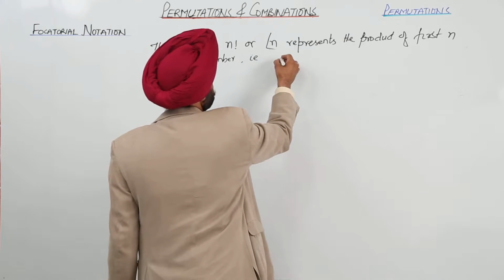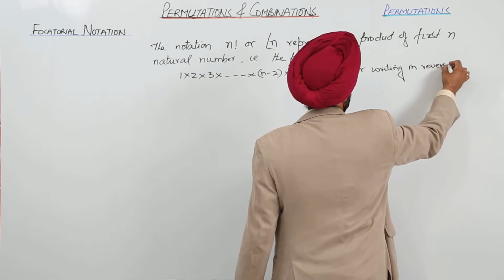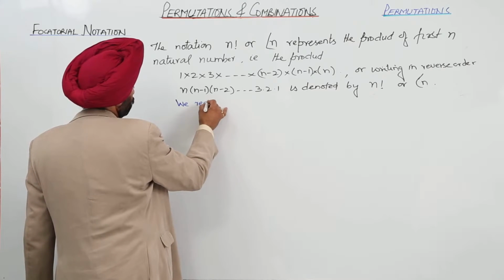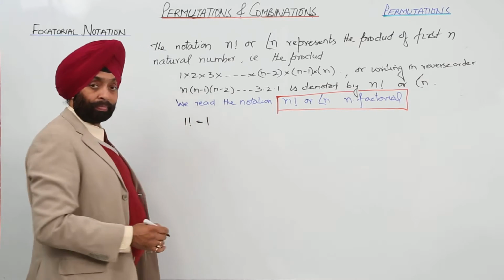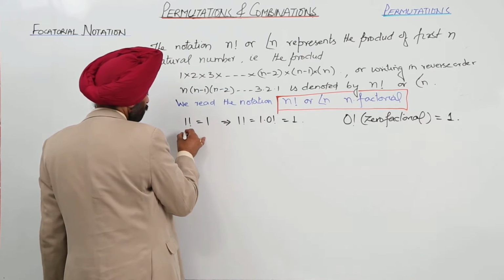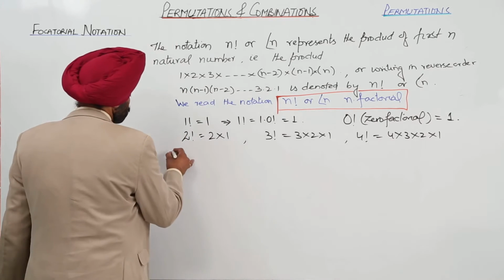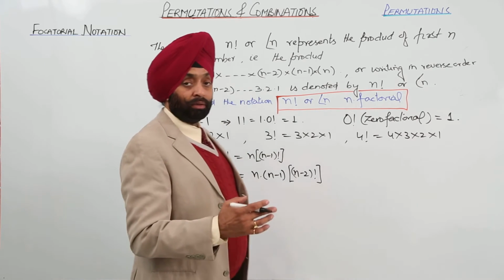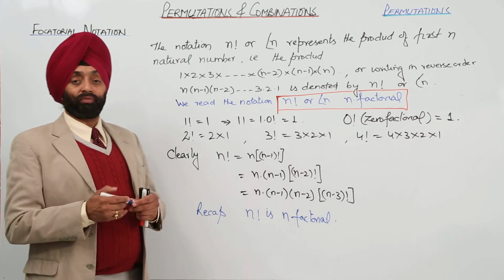Free Best Lect l Factorial Notation l ICSE CLASS 11 MATH l PERMUTATION & COMBINATIONS l L11